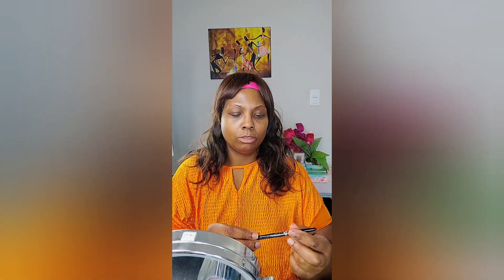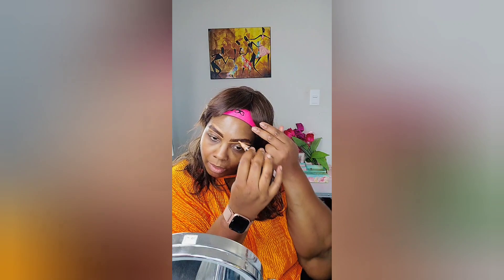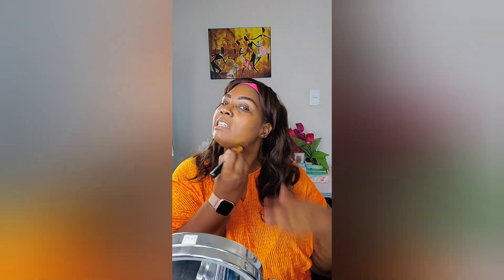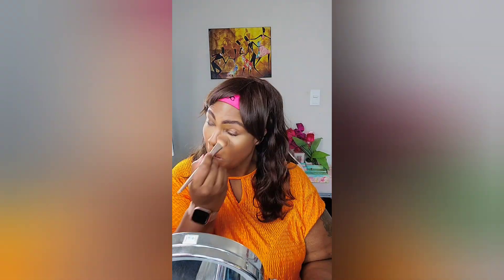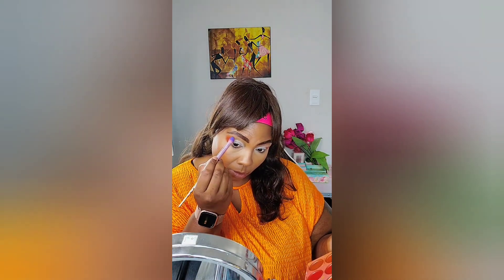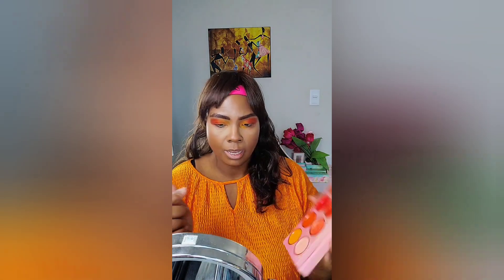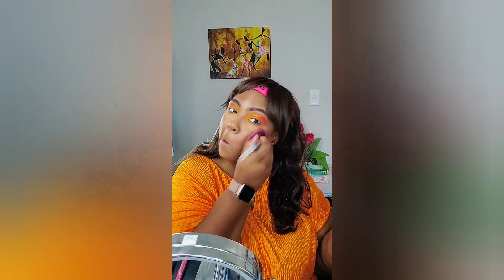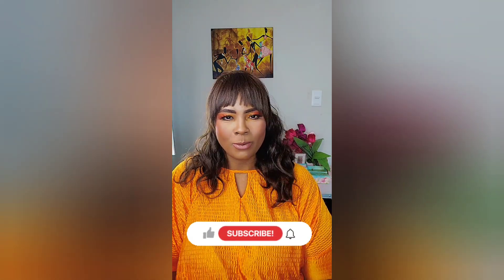Testing Out Viral Orange Sorbet Palette Makeup Hacks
Hey, beauties! 🌟 Today’s "Get Ready With Me" is all about achieving a vibrant summer glam look. I also went for a bright, sunny vibe using the **BH Orange Sorbet Palette**. Whether you’re dealing with similar hair concerns or just love a colorful look, this guide will help you shine. Let’s dive in!

Freetress Equal Synthetic Drawstring Bang & Ponytail Dark Brown 2

Eco Style Moroccan Argan Oil Styling Gel

Shine 'n Jam Conditioning Gel Extra Hold

Isoplus Oil Sheen

Difeel Argan Hydrating Premium Hair Oil 8 oz

Ruby Kisses Auto Lip Liner Pencil Dark Brown 3pk

KVD Beauty Lock-It Full-Coverage

Long-Wear Matte Liquid Foundation Deep 66 C

LA Colors Conceal It Fair

UCANBE EXOTIC FLAVORS Neon Eyeshadow Makeup Palette

TEOYALL Foundation Contour Conceal Brush Set, 3PCS

e.l.f. Complexion Perfection Brush Kit 4Piece Set

TEOYALL Contour Conceal Brush Set, 3PCS

TEOYALL Concealer Brush Set

Huda Beauty Overachiever Concealer Caramel Corn

HUDA BEAUTY Water Jelly Hydrating Face Primer

Juvia's Place Blushed Duo Blush Volume6

Colourpop Lippie Stix (Trust Me)

Too Faced Better Than Sex Volumizing Mascara